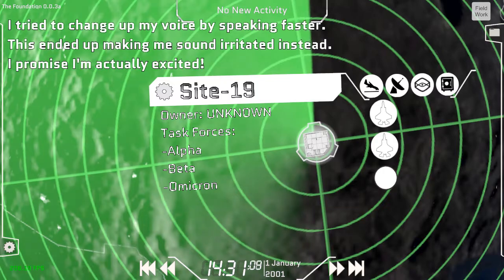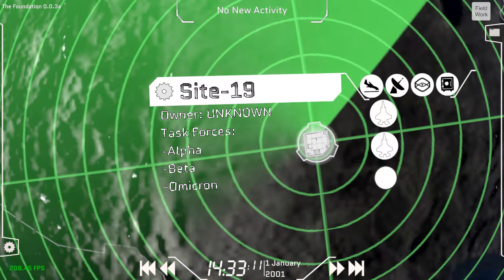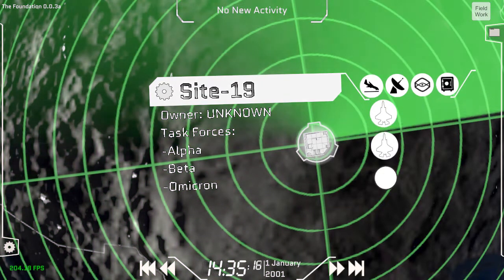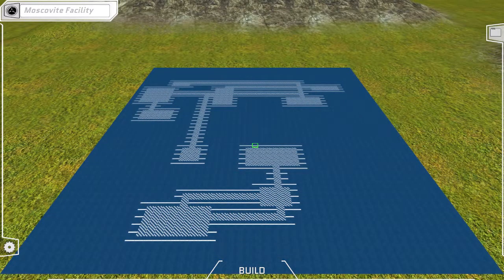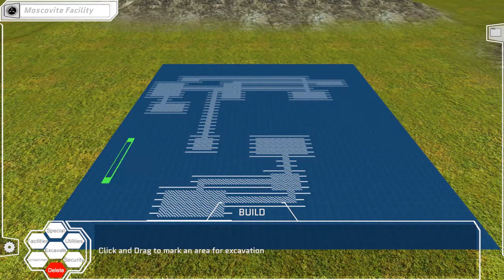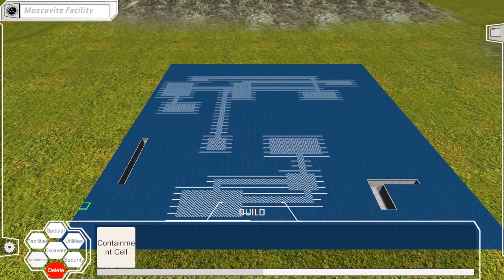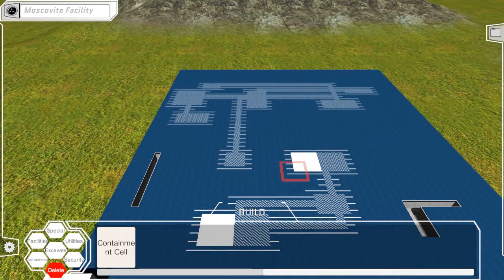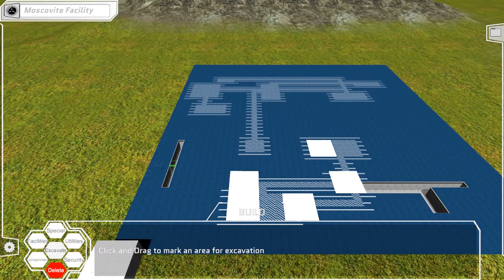Development Update 25 - Base Building Improved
Whew. Busy week with several interesting technical challenges. All were laid to rest and the results show a marked improvement to the base screen and the capabilities it offers.

Come check them out and let me know what you think.

What is The Foundation?

Inspired by XCOM and a legion of brilliant authors this game puts you in the shoes of the newly appointed Overseer of the SCP Foundation an extraterritoral organization charged to secure anomalous artifacts around the world, contain public knowledge, and protect the world's existence from the hazards these items possess. You must Secure. Find anomalous events and SCP entities. Customize your armed forces and research powerful new technologies. Dispatch task forces to lock down and retrieve it. Fight off others interested in the same prize. You must Contain. Suppress public knowledge of the events. Recruit governments, agents, and organizations to fund and support your goals. You must Protect. Build bases and secure areas to store anomalous items. Stop the spread of anomalous effects. Beware of dangerous containment breaches. As time passes the beginning hastens the end. Something nearly destroyed the Foundation once. It won't make the same mistake again.

Also for The Foundation be sure to check out the Trello page I have set up for community feedback on feature development.